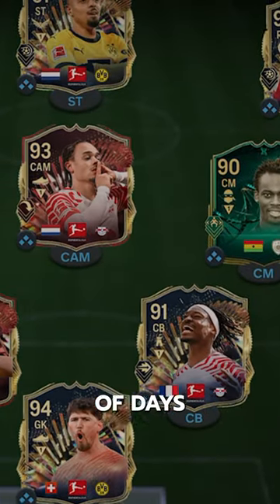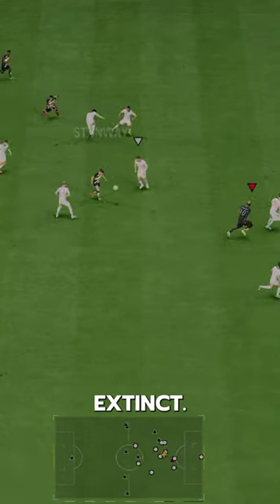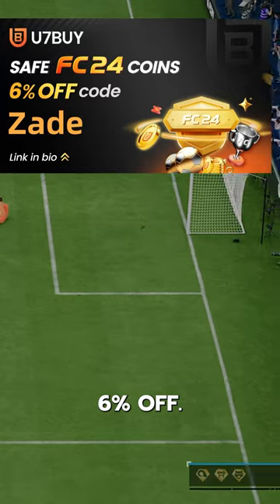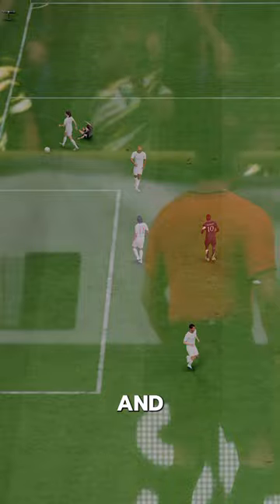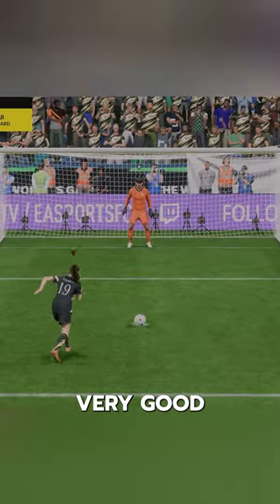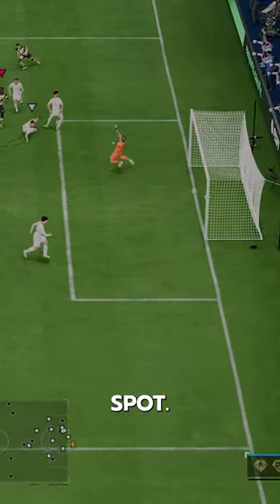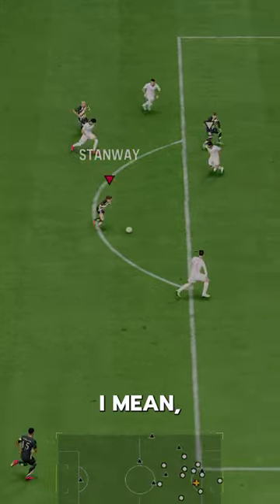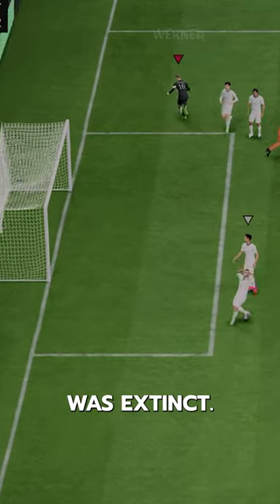94 TOTS Stanway Player Review! / FC24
94 TOTS Stanway fc 24
fc24 94 TOTS Stanway
fc24 Stanway
EAFC24 Stanway
EAFC  Stanway
Stanway Review
Stanwayfc24
Team of the season Stanway
Flashback Stanway
Fantasy FC Stanway
FUT Fantasy Stanway